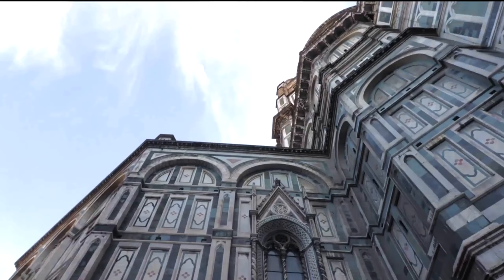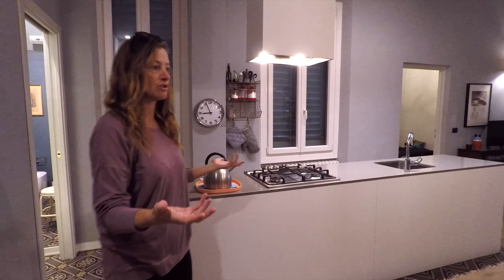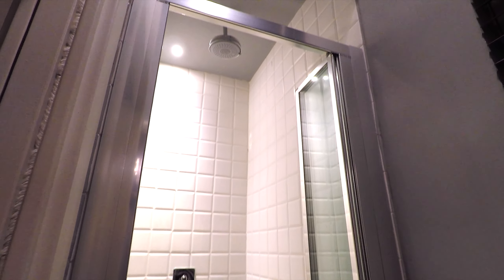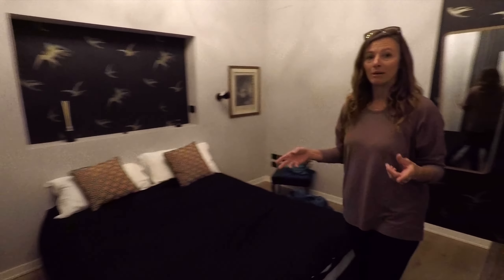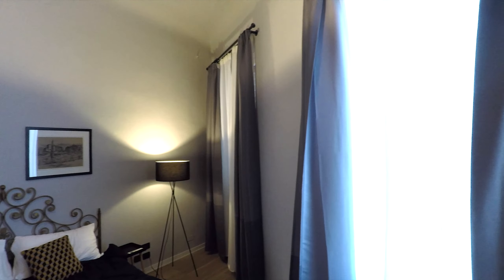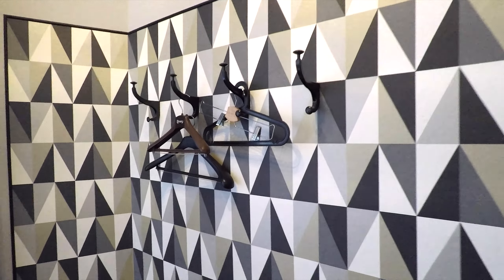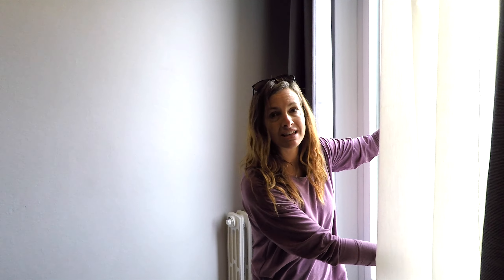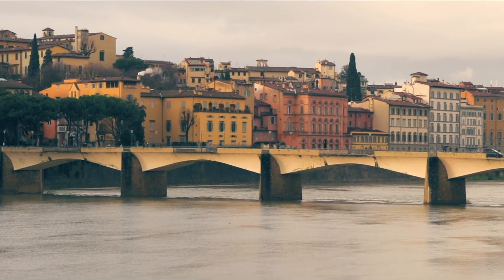Explore Our Fantastic Florence Apartment in Italy! (Ep. 75) - Family Travel Channel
Welcome to our family travel channel. In this episode, we show you our fantastic Florence apartment in Italy! This apartment has been completely refurbished with modern amenities such as built in appliances, rain shower bathrooms, bidets, and sleek and modern design elements to complement the nearly 12 foot ceilings!

Situated right next door to "Arnolds" - a Happy Days knock-off restaurant - our apartment was a combination of modern cool design and cozy chic comfort. Located next to a main thoroughfare in Florence, the triple-pane windows did an excellent job of keeping the noise on the outside.

VIDEO TIMESTAMPS
00:00 - Intro
01:06 - Foyer
01:27 - Kitchen
03:00 - Bathroom
02:56 - Living Area
03:24 - Guest Bedroom 1
04:11 - Master Bedroom
05:00 - Guest Bedroom 2
05:26 - Apt View
06:27 - Outro

Our Favorite Travel Gear:
Packing Cubes
Expandable Flat Toiletry Bag
Women's Waterproof Shoes
Men's Waterproof Shoes
Travel Socks
Sleep Mask/Earplugs
Reusable Travel Bags
Charging Cubes/Travel Adapter

Gear List:
Vlog Camera
Action Camera
Vlog Camera External Mic
Gimbal Stabilizer
Camera Extender
GoRad Waterproof Arm